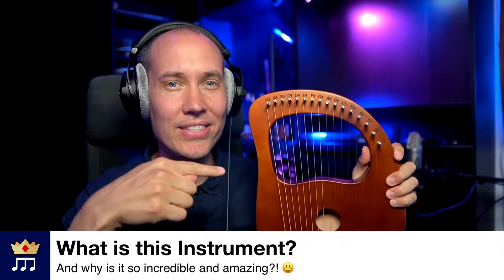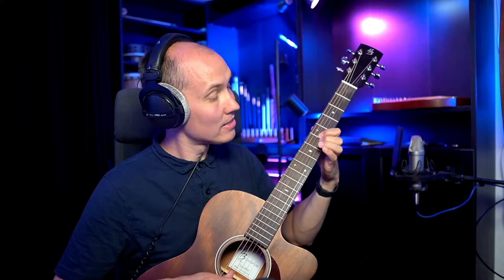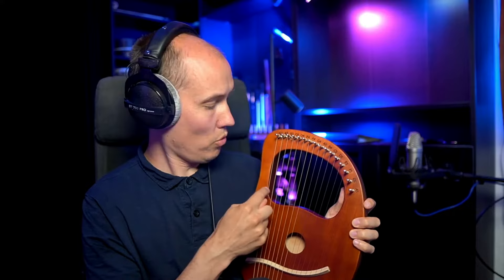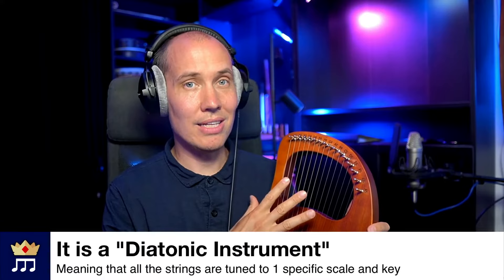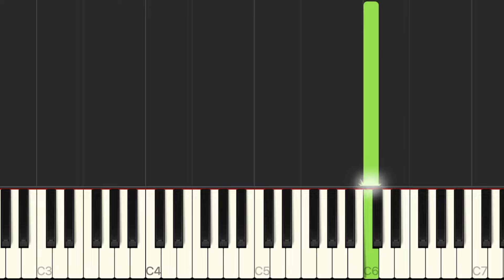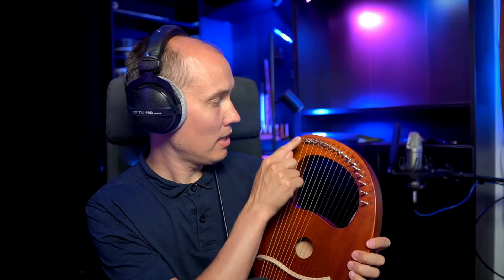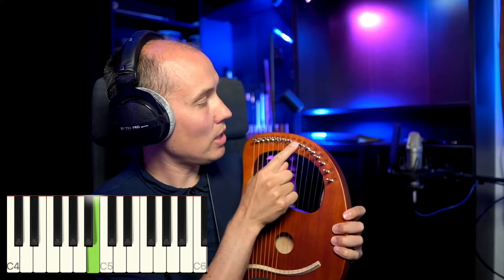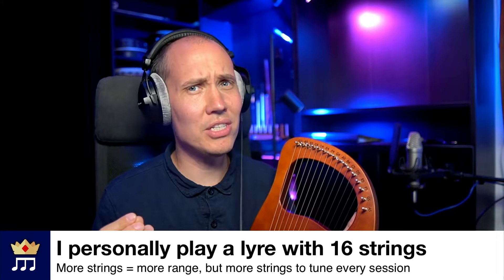What is a Lyre Harp, and Why is it so Amazing?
Thank you for your support! 😊🙏